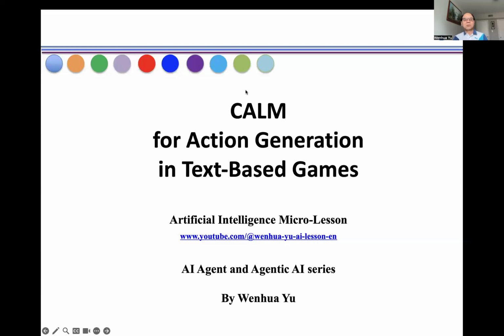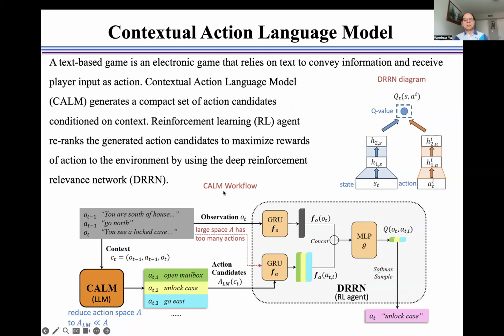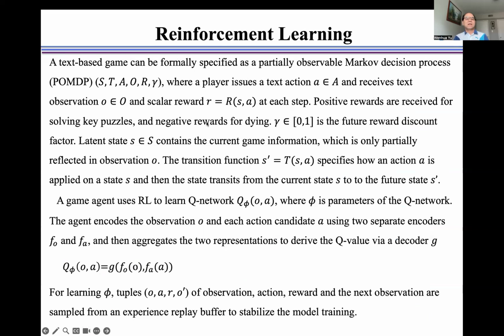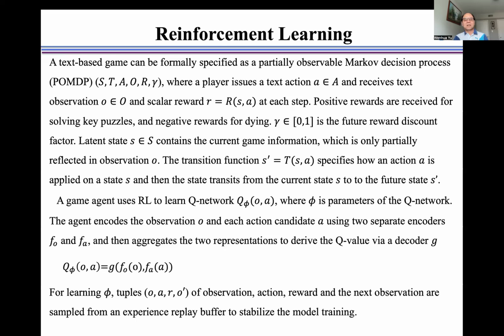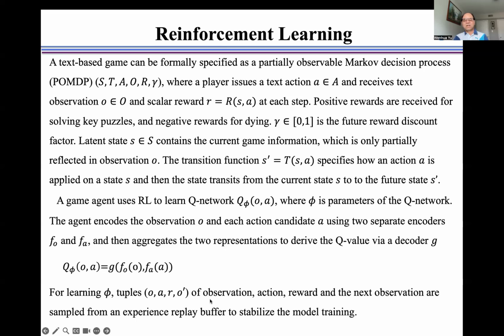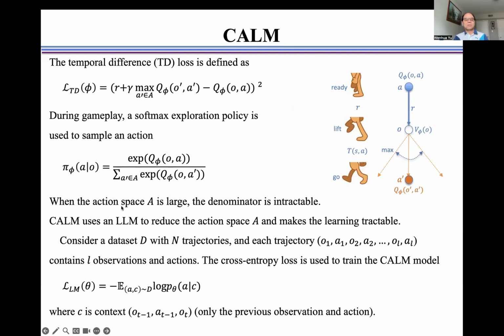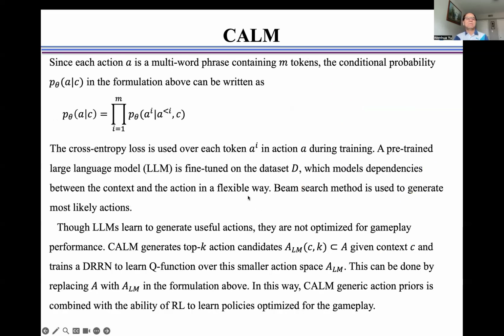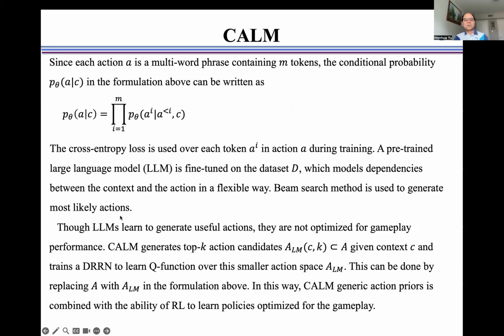CALM for Text Generation in Text-Based Games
Contextual Action Language Model (CALM) generates a compact set of action candidates conditioned on context. Reinforcement learning (RL) agent
re-ranks the generated action candidates to maximize rewards of action to the environment by using the deep reinforcement relevance network (DRRN). This video introduces the architecture of CALM model and how an RL agent is used to re-rank the actions to find the optimal action.